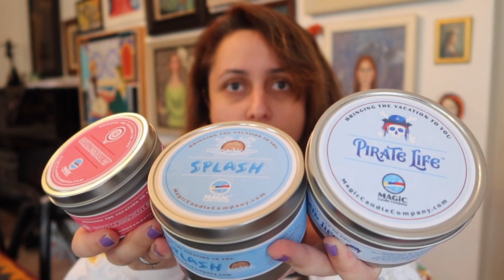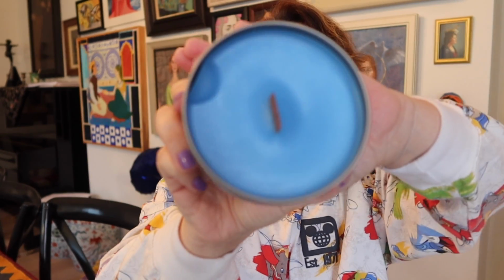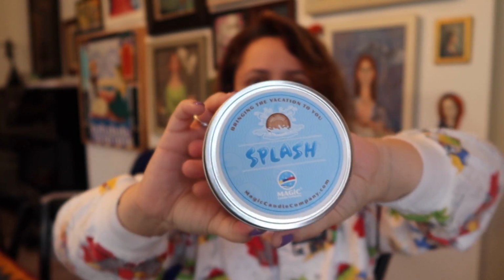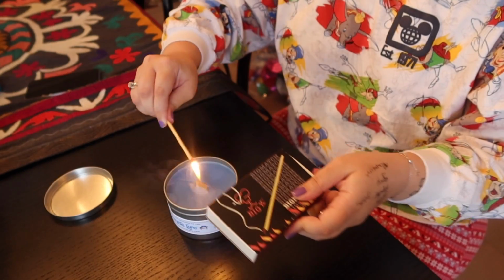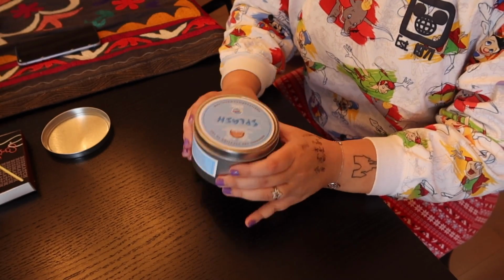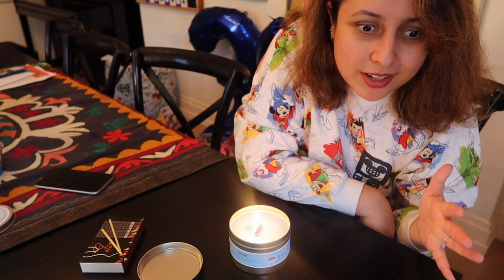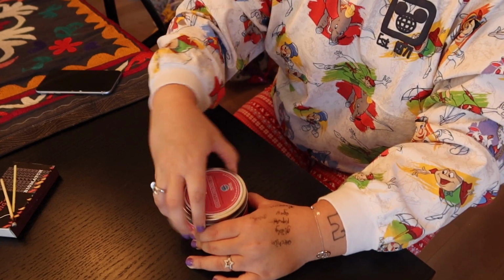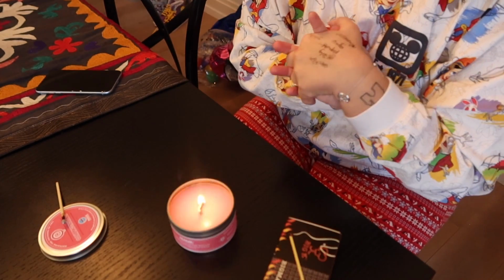Magic Candle Company REVIEW! (Pirate Life, Splash, Confectionary...)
► UNBOXING DISNEY SCENTED CANDLES FROM MAGIC CANDLE COMPANY AND INITIAL THOUGHTS.